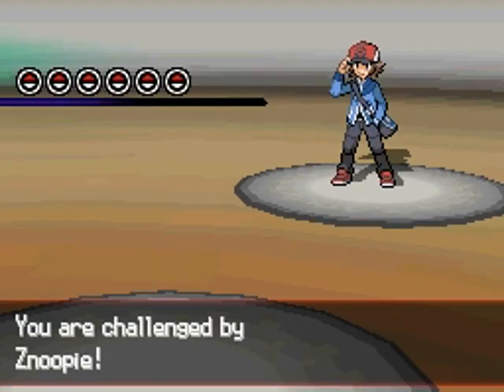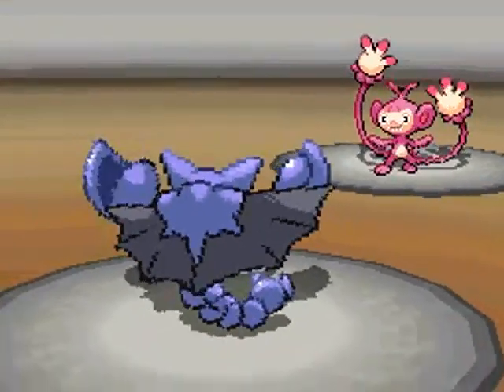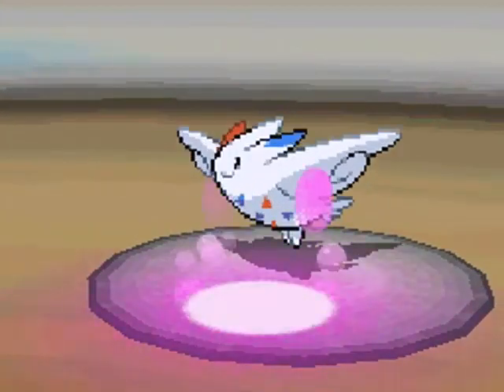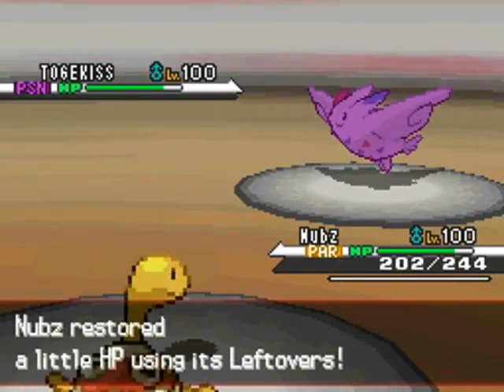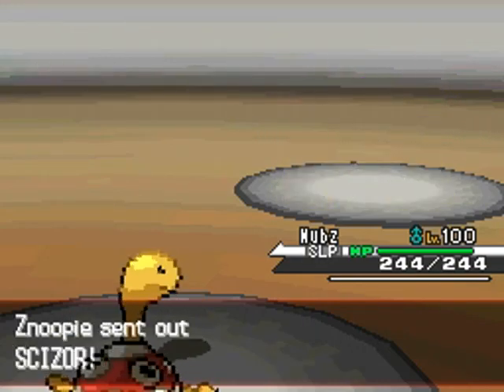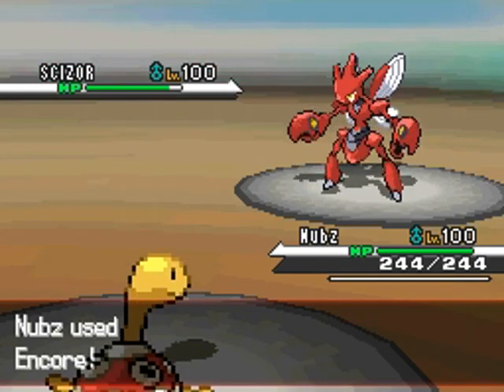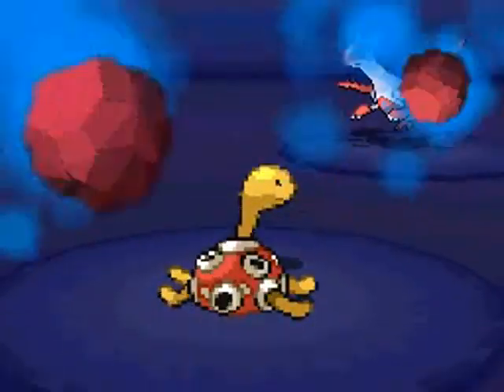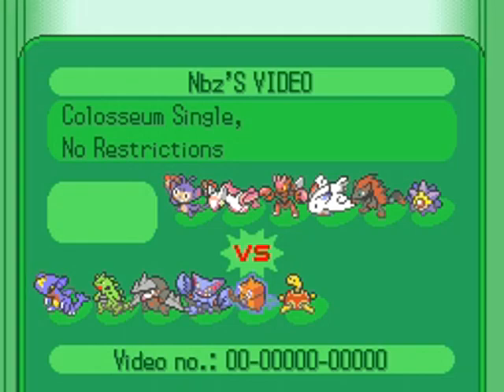Nbz Vs MrZnoopie - Narrated Pokemon Black & White Wifi Battle #59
I'M BAAAAAAAAAAAAAAAAAACK

Regular schedule should resume from here on out :D